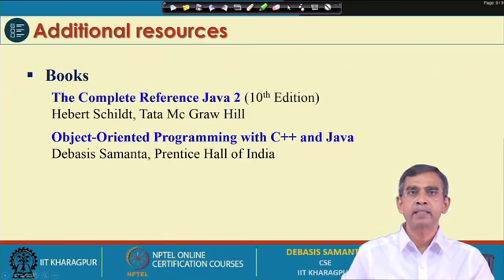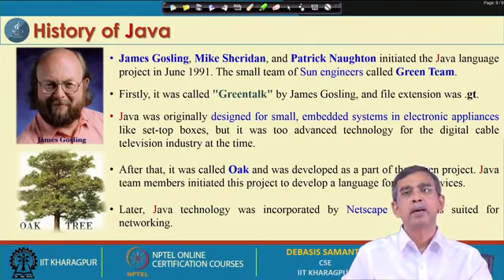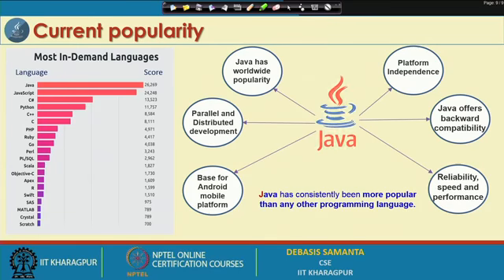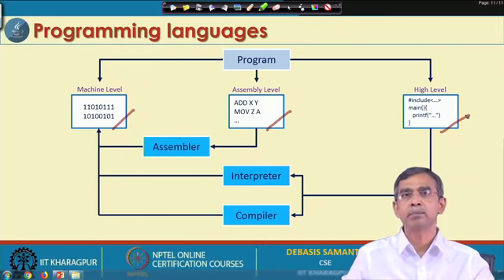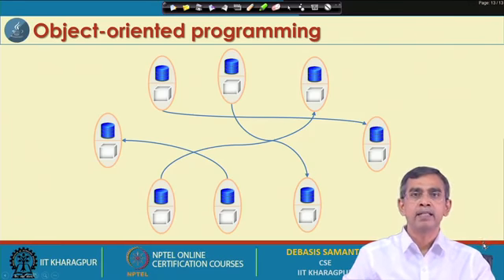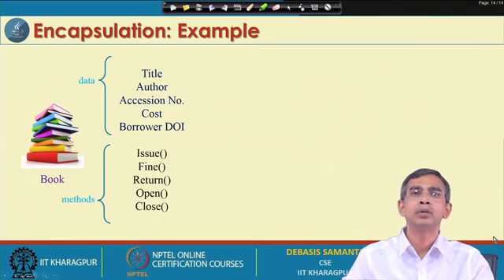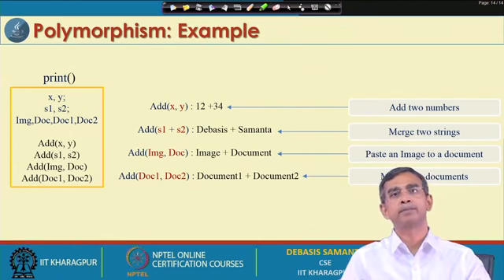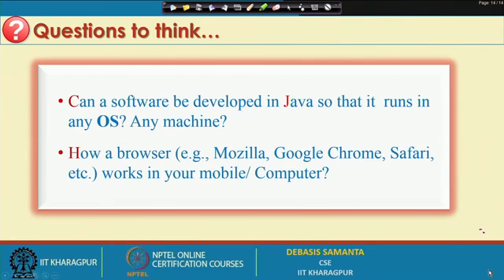Lecture 01 Introduction